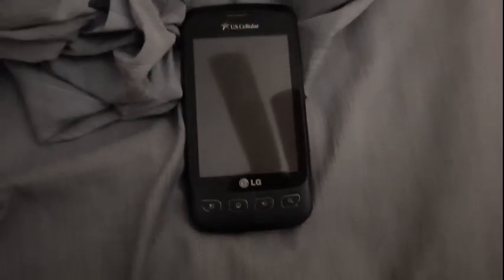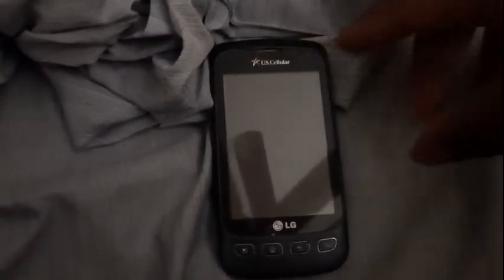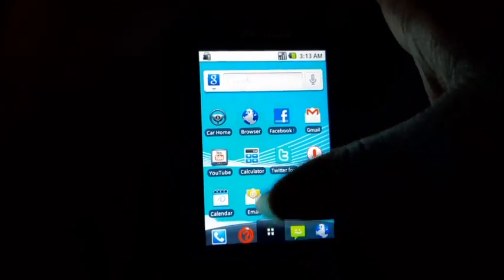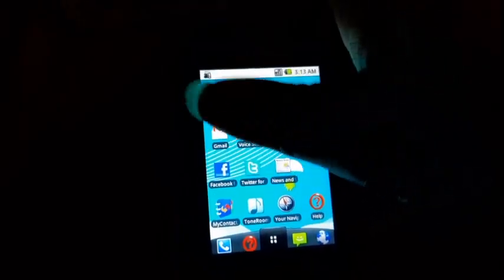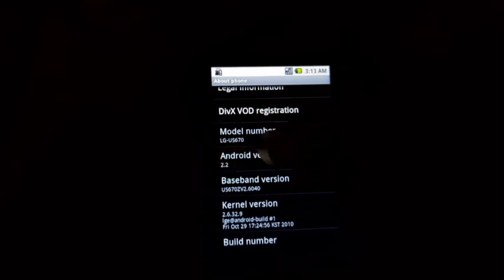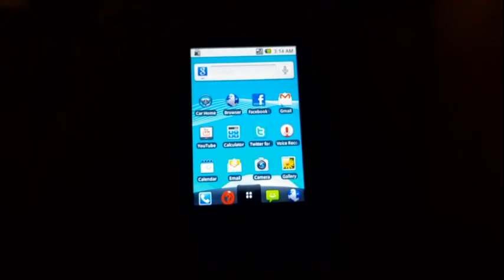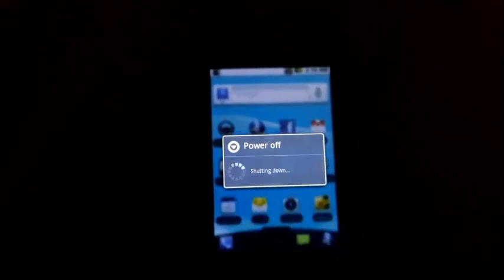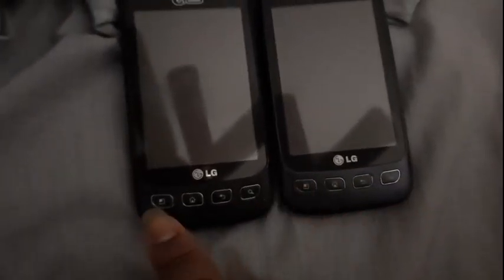LG Optimus U (U.S Cellular) startup, Android version and shutdown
this was the startup and shutdown of the LG Optimus U on U.S Cellular